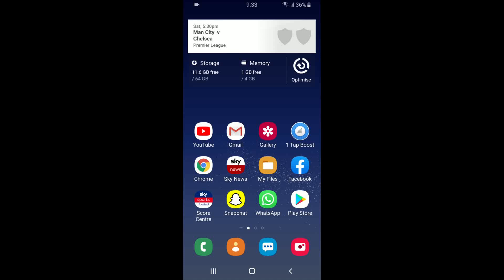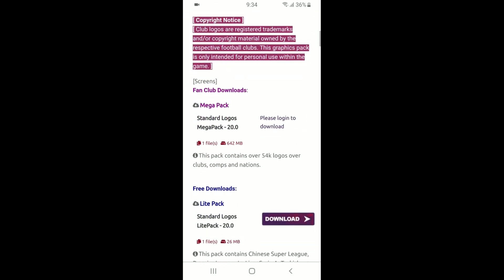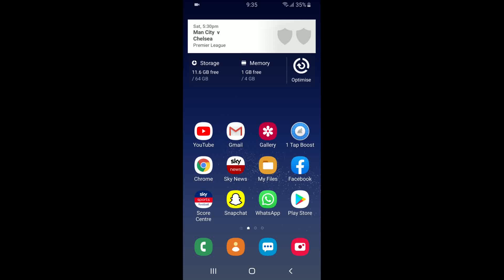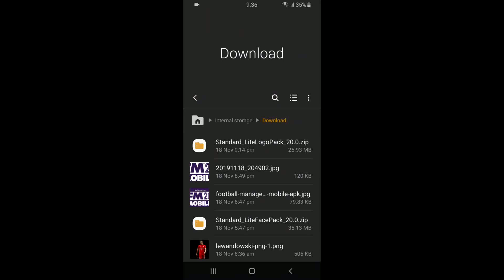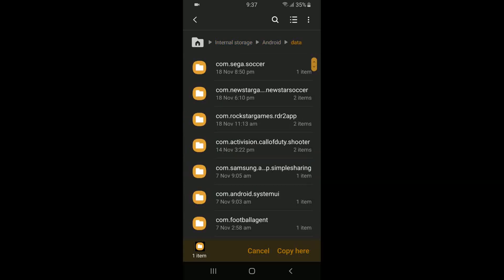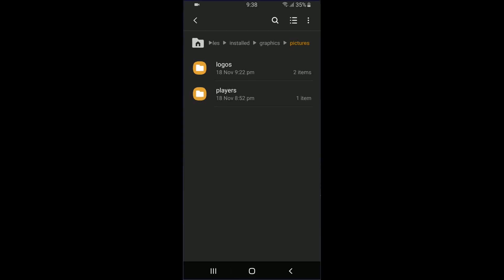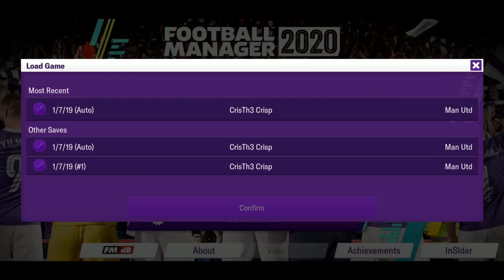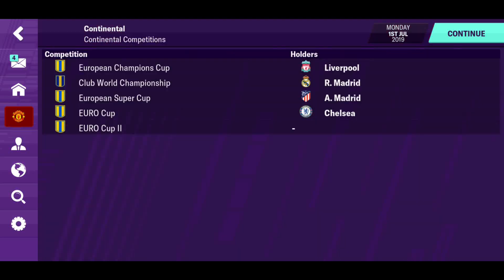FMM20 - HOW TO GET OFFICIAL LOGOS | Android (Football Manager Mobile 2020)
Welcome to another video and today I will be showing you how to get all the official logos for Football Manager Mobile 2020 on android. Follow the steps in this video and make sure you have an unzipper application on your phone if you have older phone software version.

Links